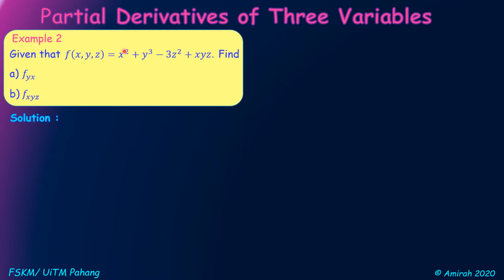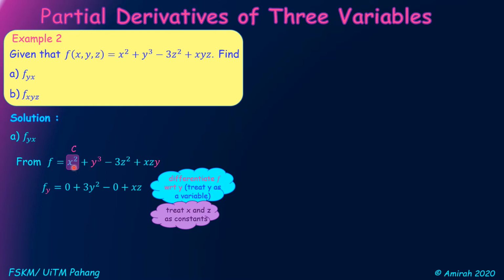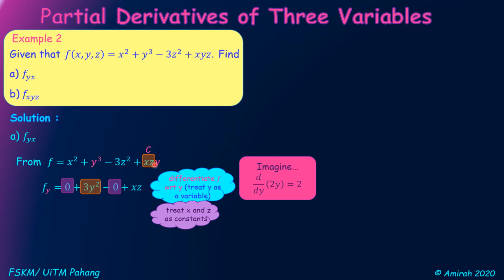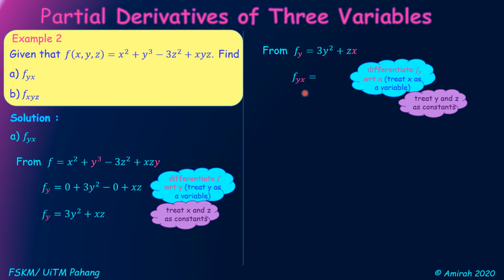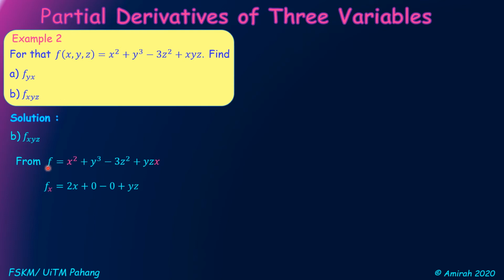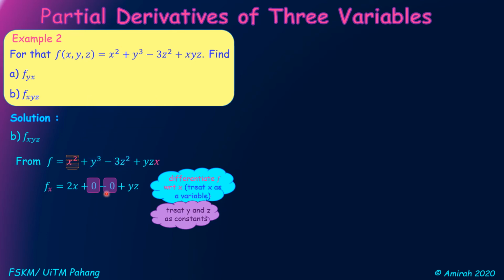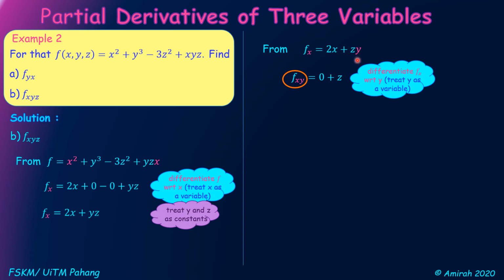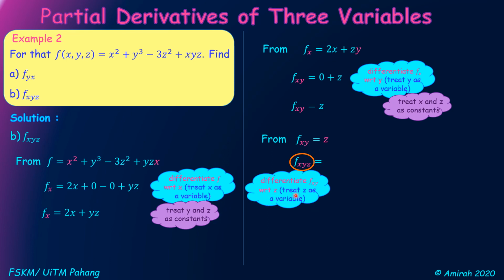Partial Derivatives for three variables (example 2)